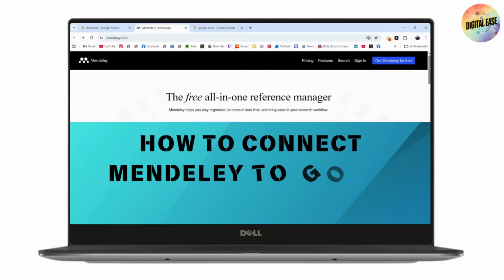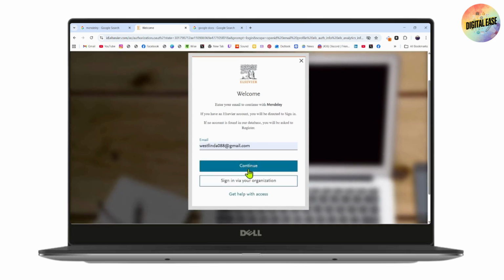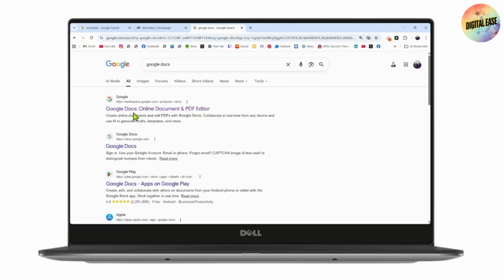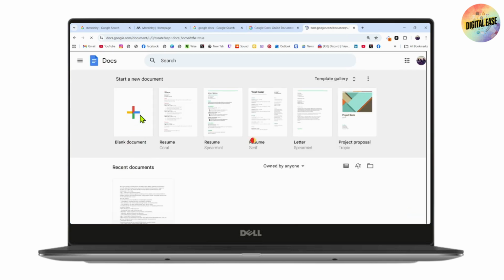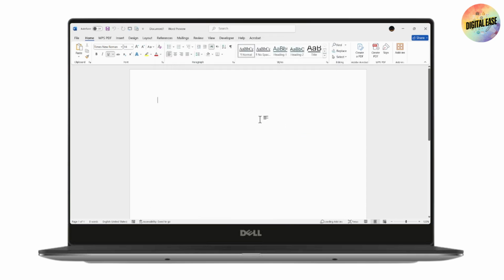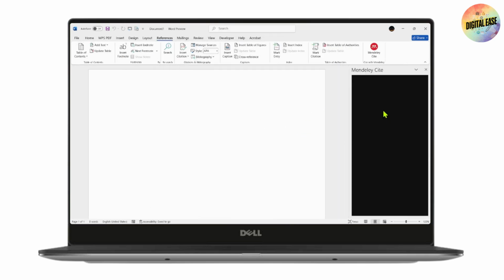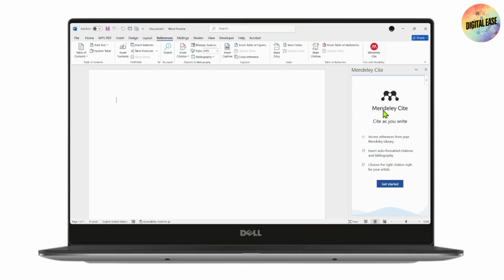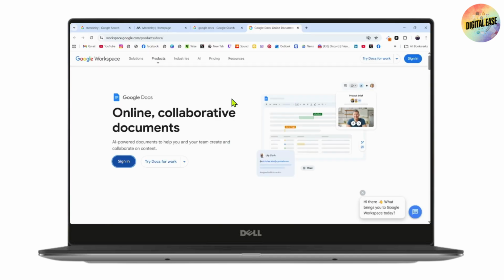How to Connect Mendeley to Google Docs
📚 Learn how to use Mendeley with Google Docs the right way in 2026.
✅ This video explains that Mendeley Cite officially works with Microsoft Word, not Google Docs, so there is no direct Mendeley add-on for Google Docs.
💡 You will also see the practical workaround: manage your references in Mendeley Reference Manager, use Mendeley Web Importer to save sources, and then write in Word with Mendeley Cite before moving or exporting your document if needed.

how to use mendeley, connect mendeley to google docs, mendeley, how to use mendeley in google docs, how to create citations in google docs